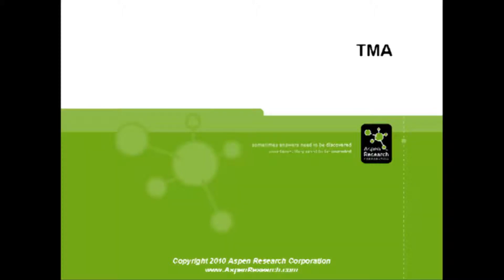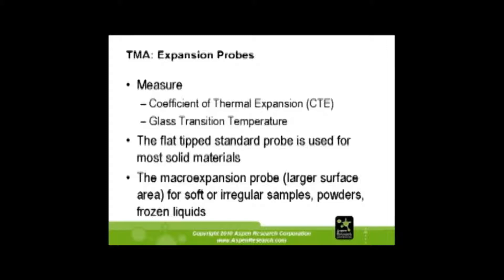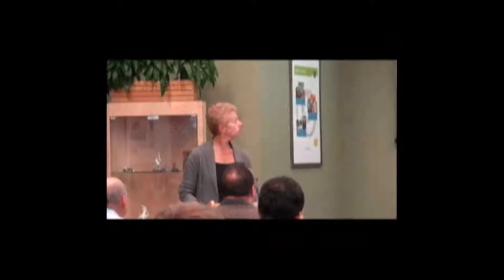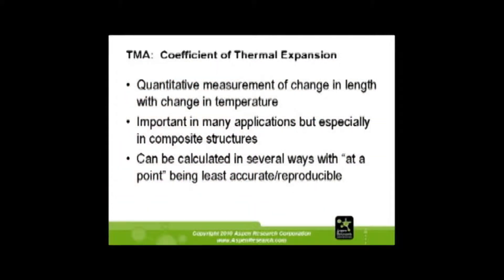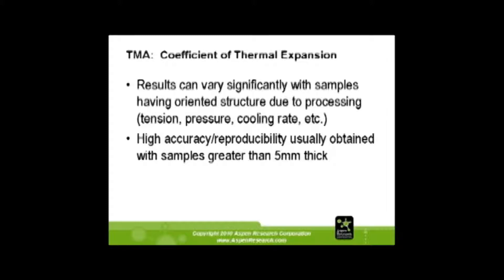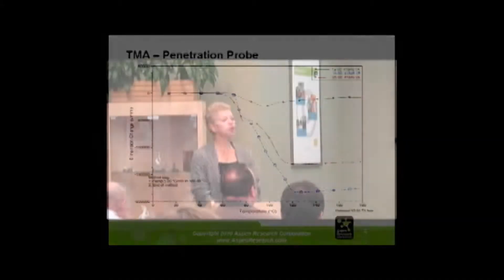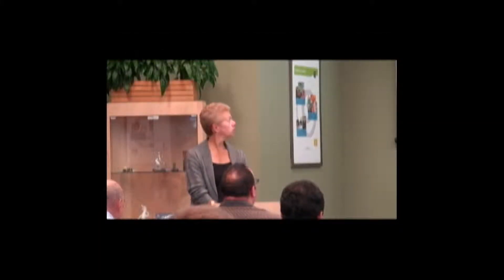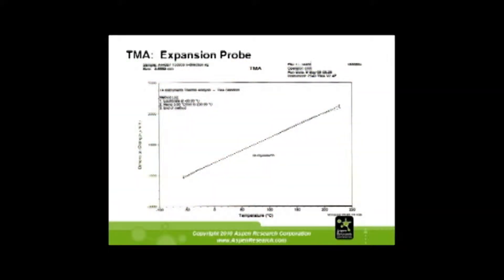Getting Physical with Thermal Analysis - Part 4 of 4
One of many presentations provided by Aspen Associates on the
fundamentals of science, this presentation explores thermal analysis as
a tool for measuring materials. This presentation has been divided into
4 parts to fit on YouTube and is geared toward novices in this field of
study. Look for other presentations from Aspen Research Corporation on
YouTube and other media.